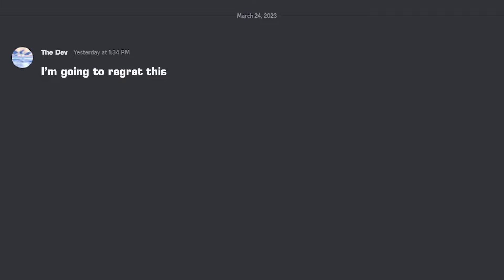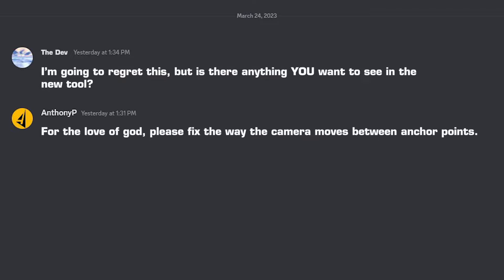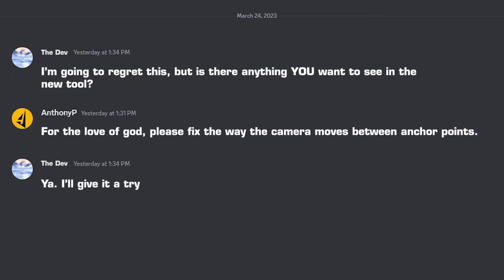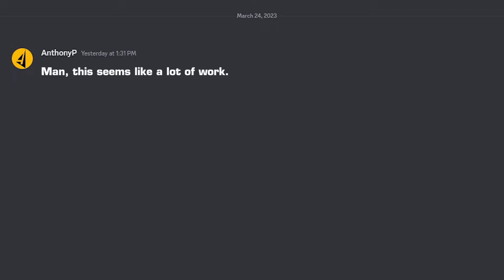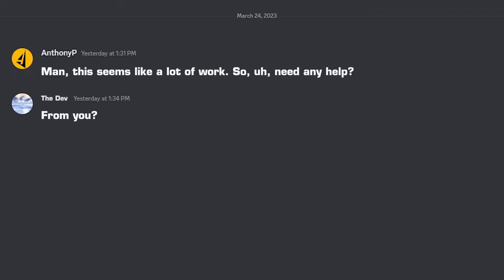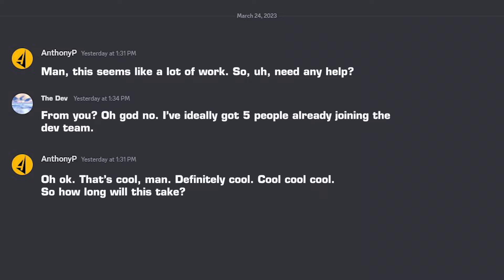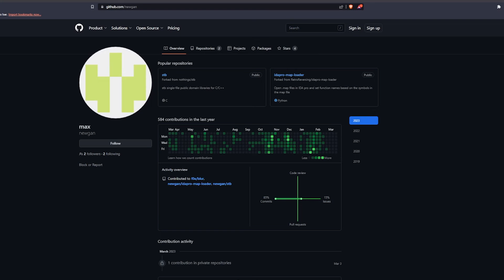Counter-Strike 2 is getting the HLAE moviemaking tool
💗Patrons💗
Speedz0r 🔥 kerza 🔥 Icy 🔥 dustyy 🔥 Gavin Silver 🔥 yonco 🔥 Smokey 🔥 Theo 🔥 tawa 🔥 ripieces 🔥 Humour 🔥 blacklicorice

Welcome to the community! My name is Anthony Perfetto and I'm an award-winning editor/director/producer with over 22 years of experience. Whether it's working in Vegas Pro, Premiere Pro, After Effects, or HLAE, I'll show you tutorials that will help ease the editing process.

My past clients:
IGN, ESL, DreamHack, Samsung, HBCU Sports, Gamers Outreach, Rivalry